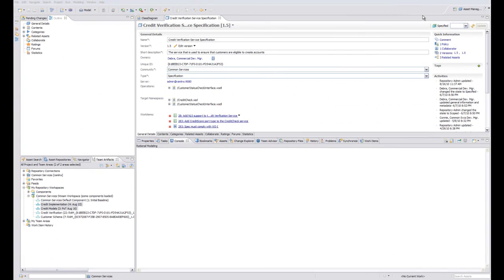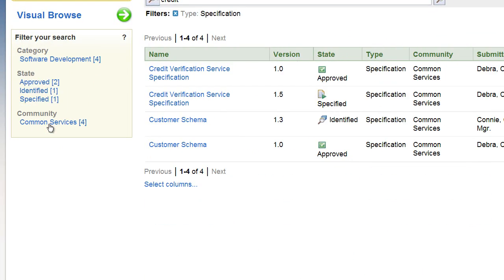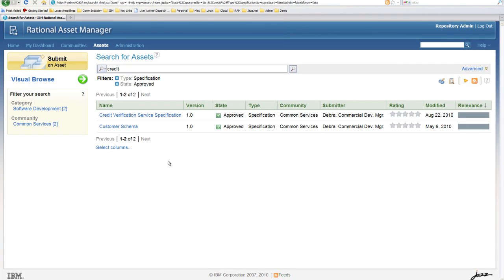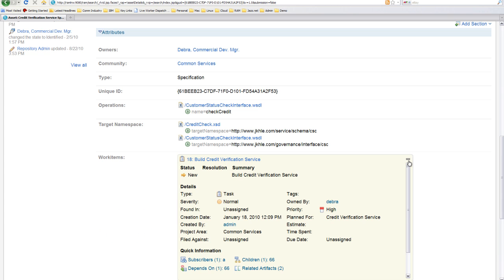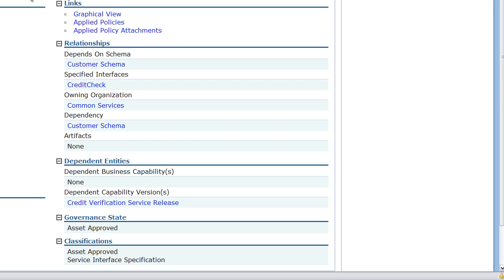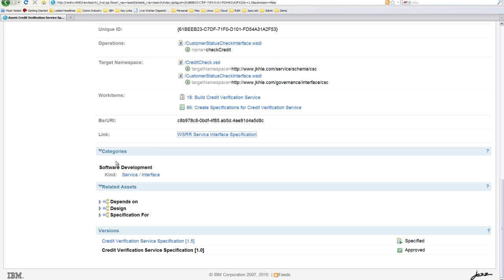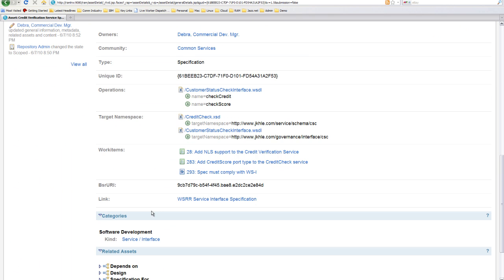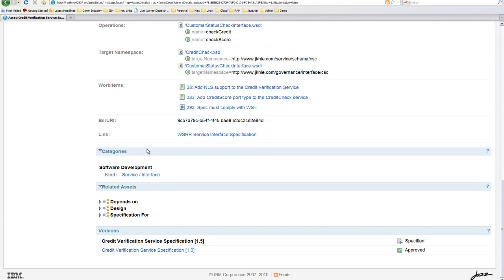Illustrating Rational Asset Manager, Part 1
The value of a definitive library for the governed deliverables to be shared or referenced throughout your organization